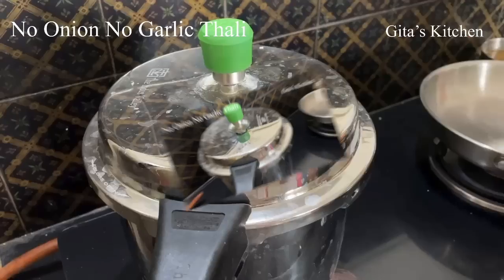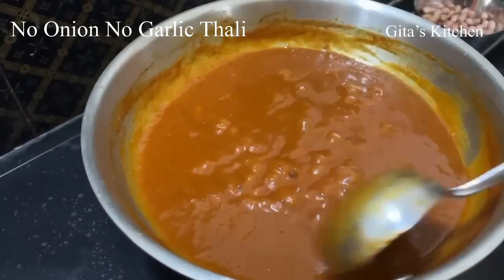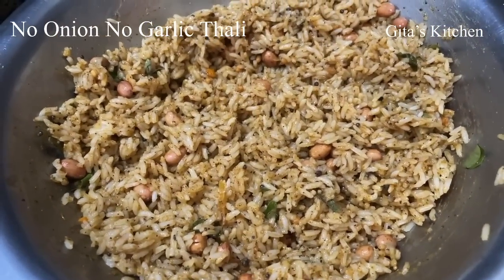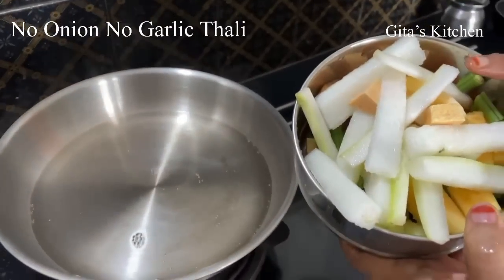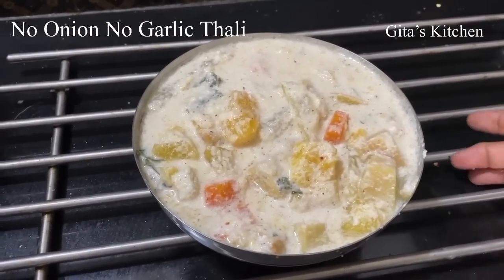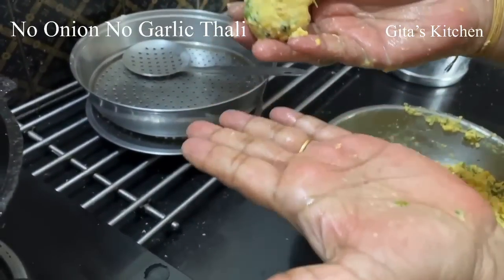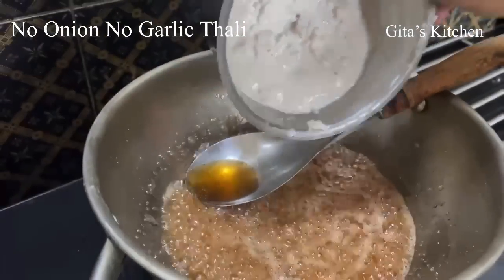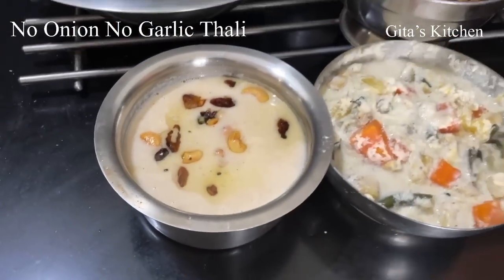No Onion No Garlic Thali I South Indian I Saatvik Food I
In this video we show you how to make a simple saatvik and tasty South Indian Meal. No onion No garlic.
The menu
Chitranna
Curd Rice
Avail
Rice & Coconut Payasam